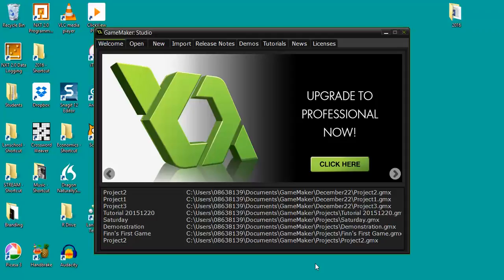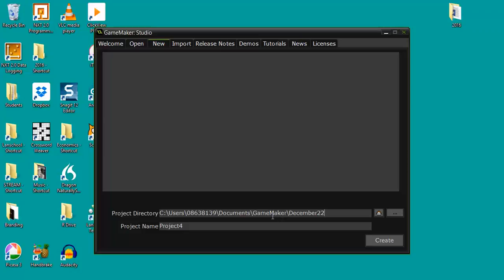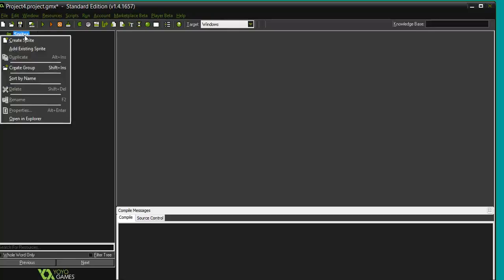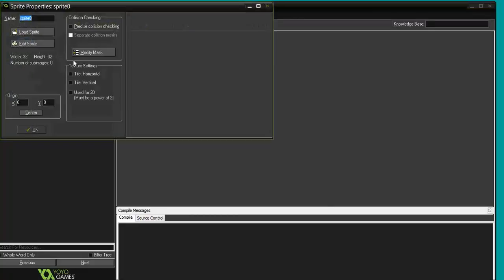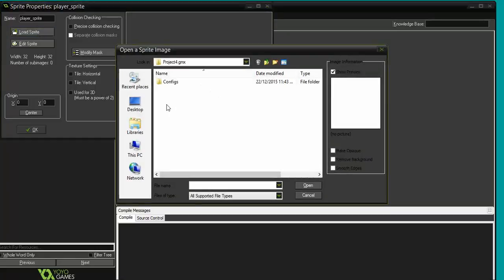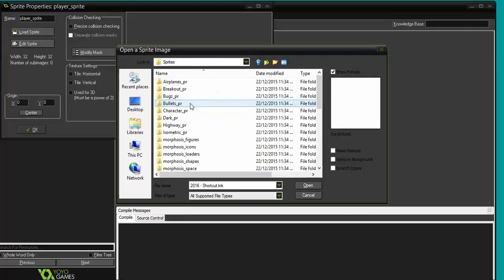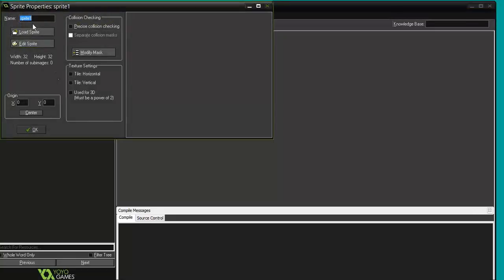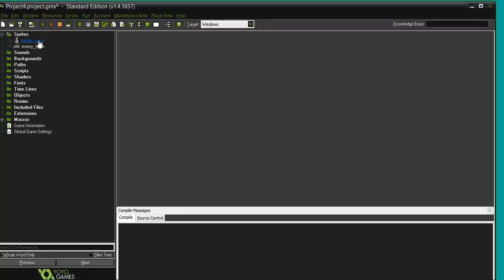01 New Project and Sprites